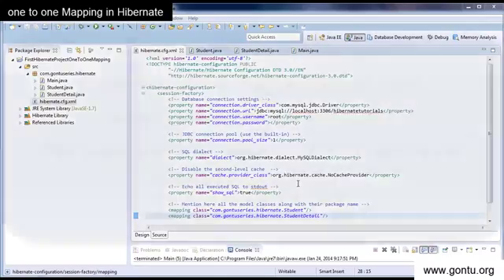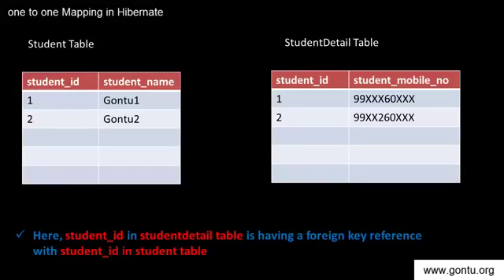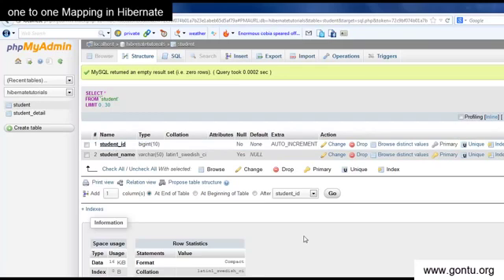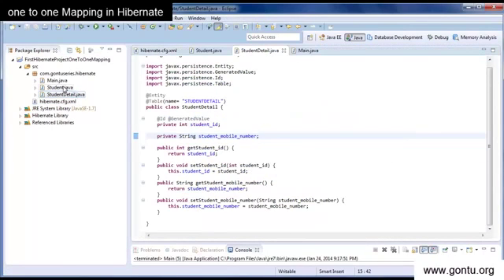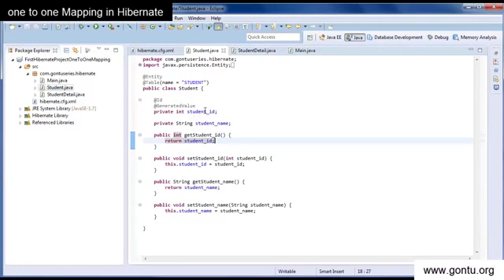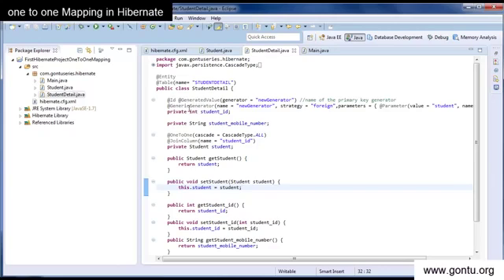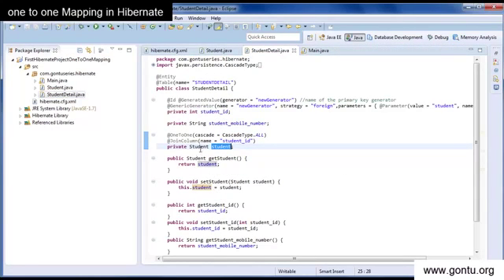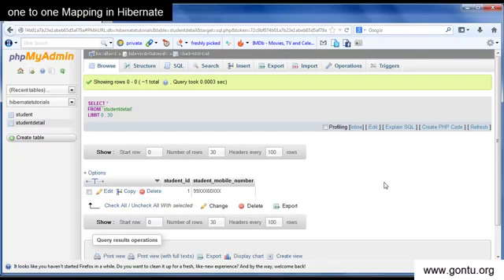Hibernate Tutorial part 8 One to One Mapping using Annotations